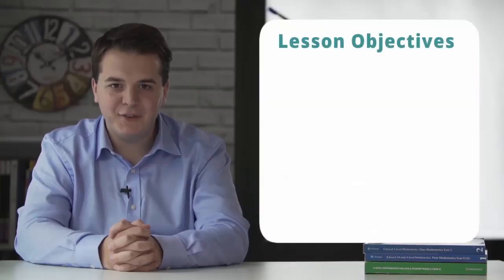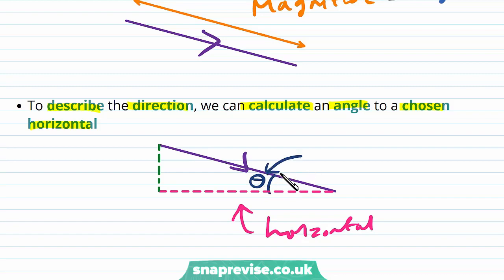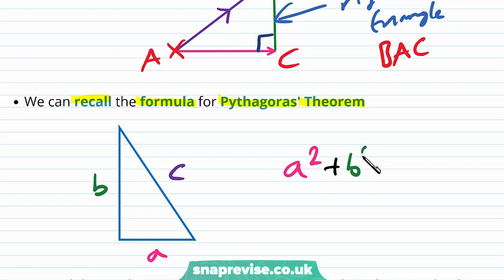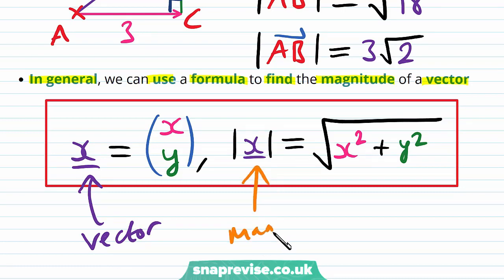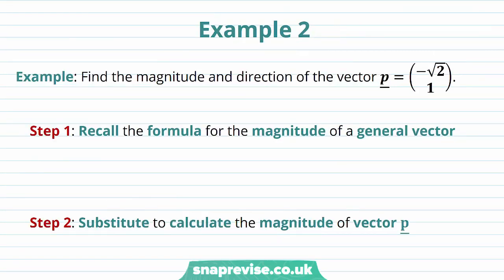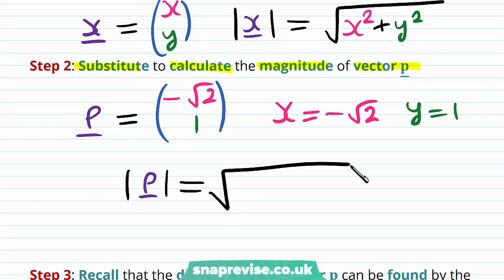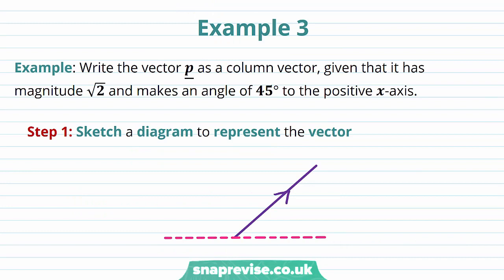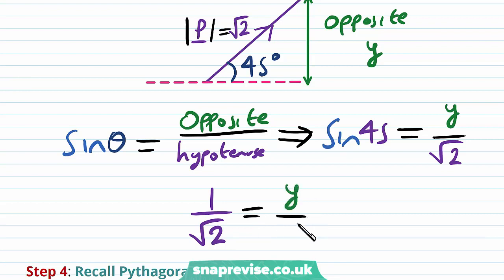Vectors: Magnitude and Direction | A-level Maths | OCR, AQA, Edexcel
Vectors: Magnitude and Direction in a Snap!

created by Lewis Croney, Maths expert at SnapRevise.